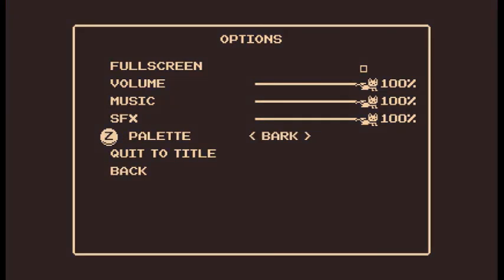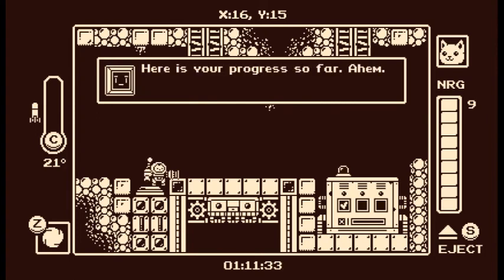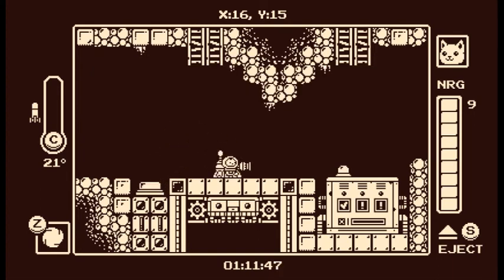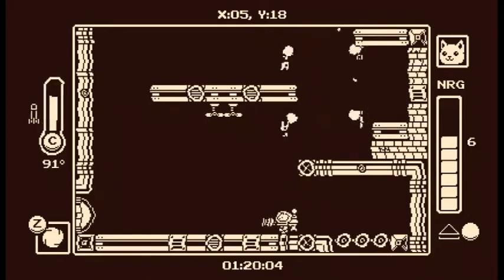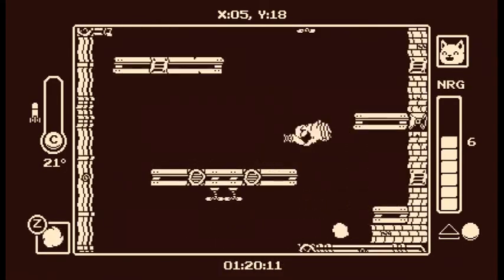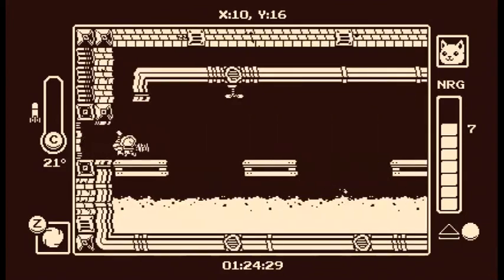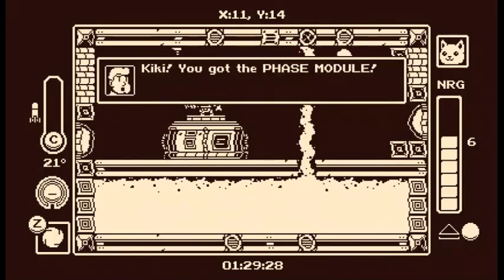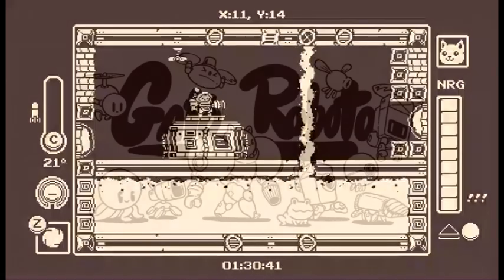Mustache Furnace Bros | Gato Roboto With Wes - Part 4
Gato Roboto - Doinksoft / Devolver Digital

GingerLion:

Twitter: GingerLion -- Time is a Construct EP
Steam: GingerLion

Music Channel: Ginger Lion